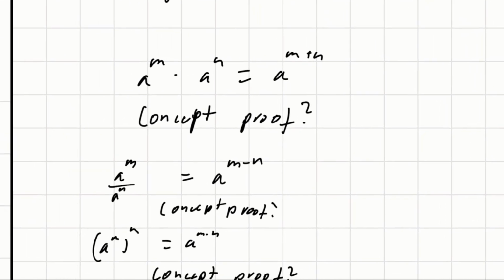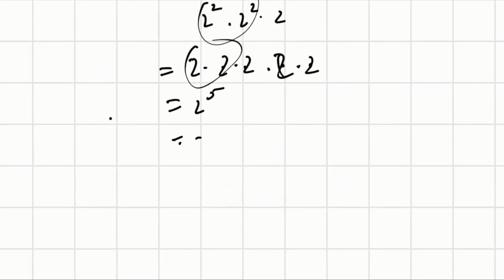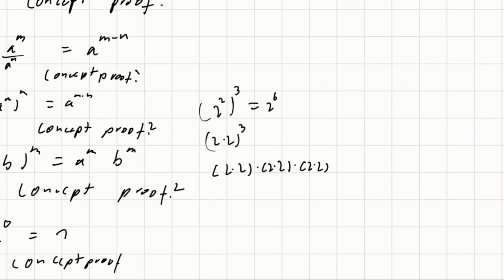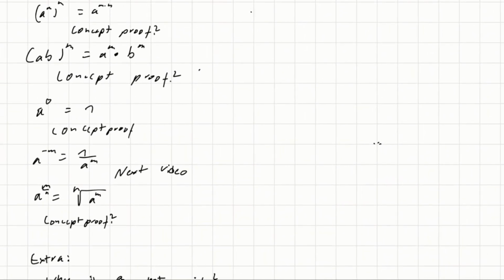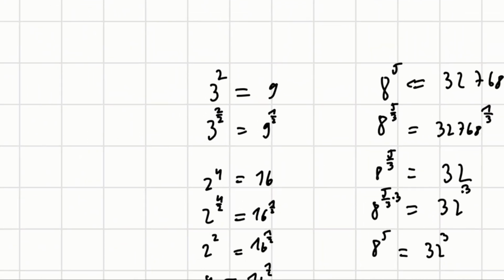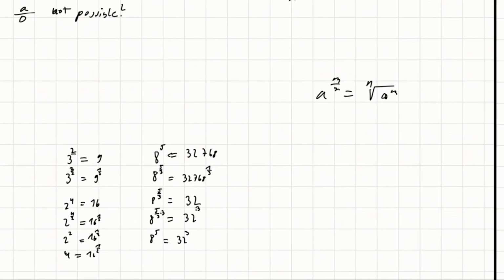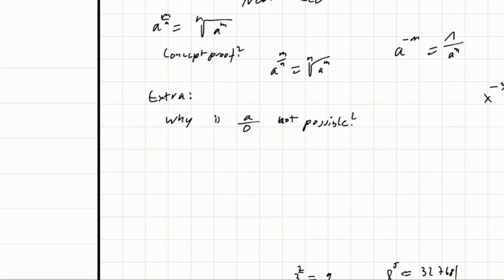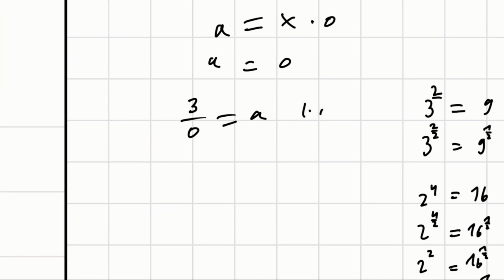Math Basic Exponent Laws | Getting Good at Math | Easy | Part 3